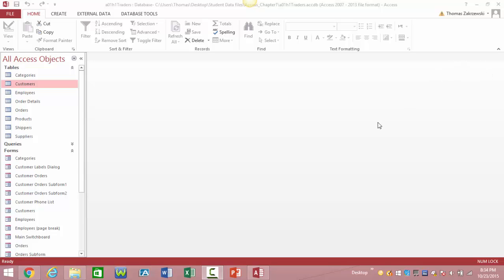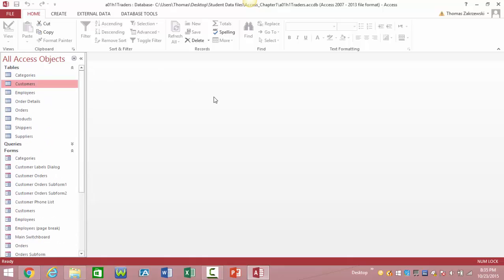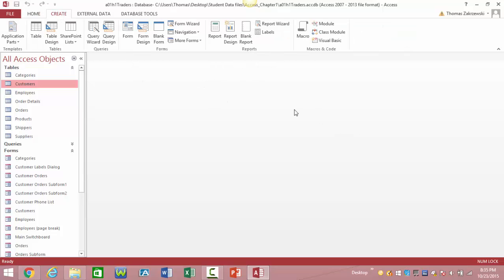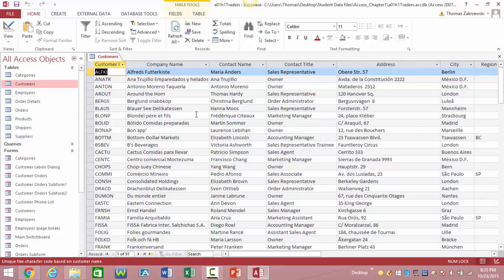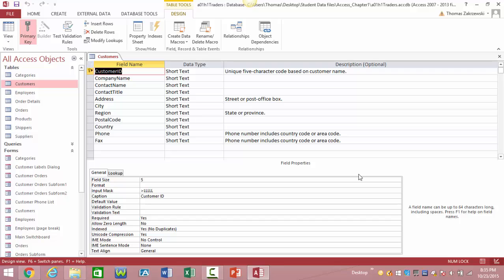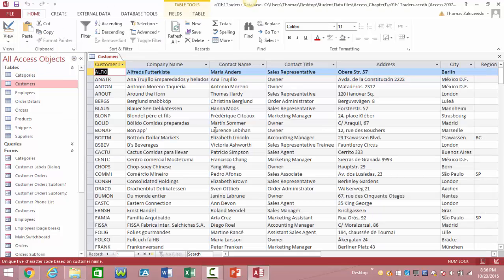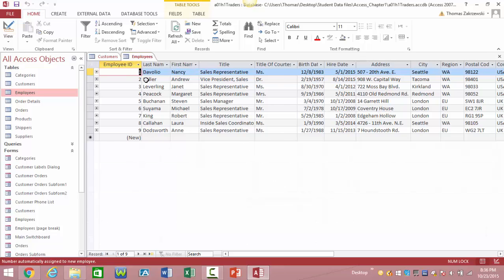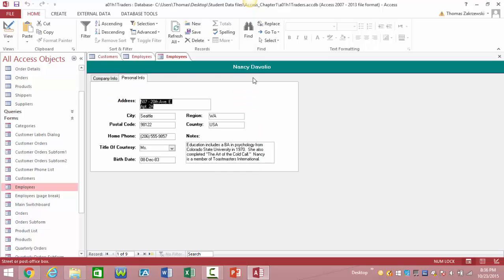Tables and Forms Overview